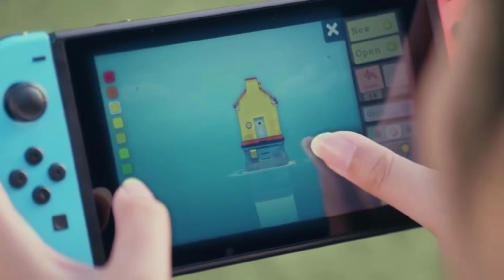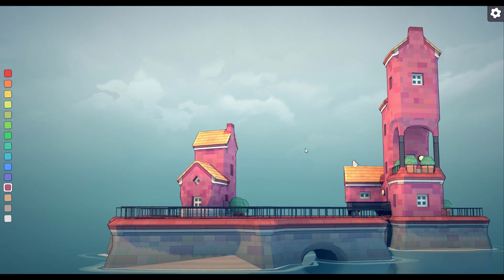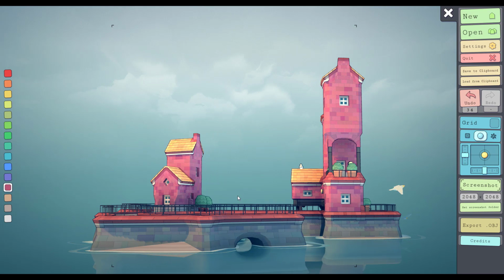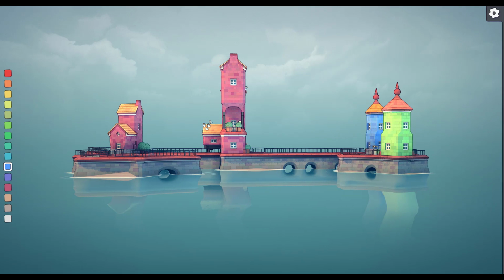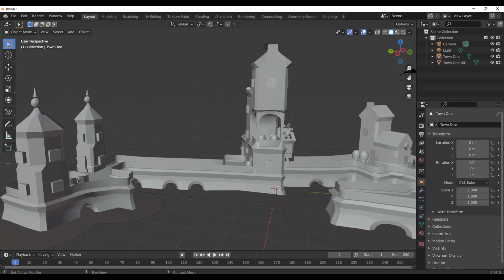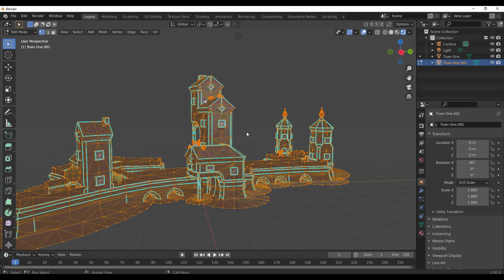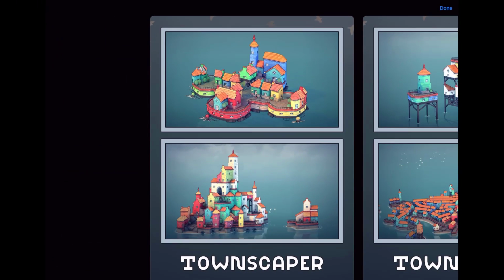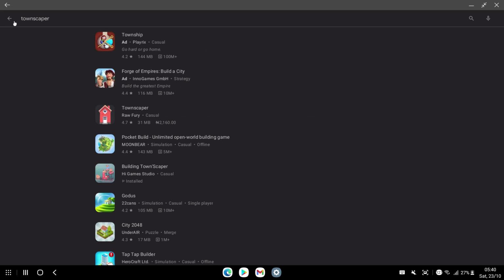Townscaper Now Better & Available for Android & iOS!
Townscaper is now better thanks to the new set of development artists who can now leverage this beautiful tool.